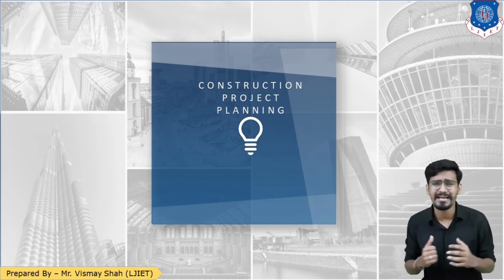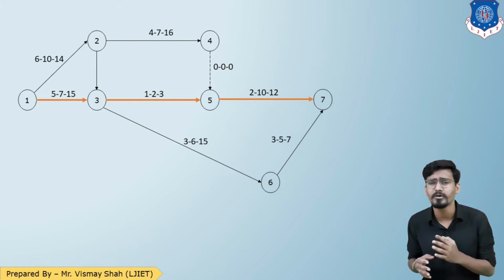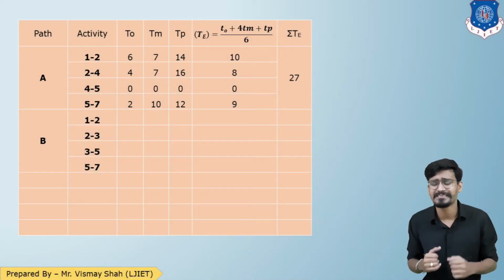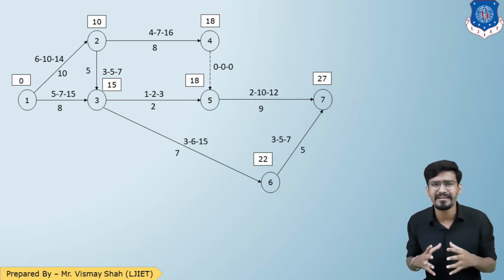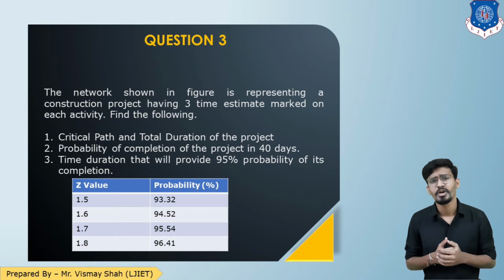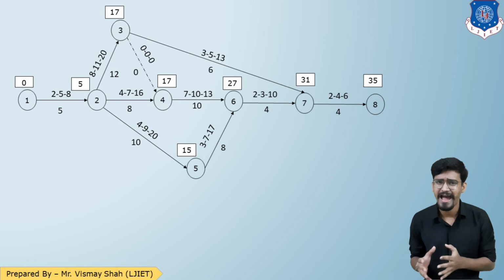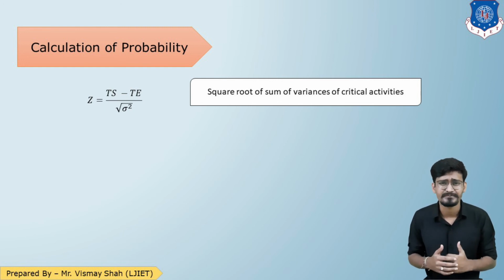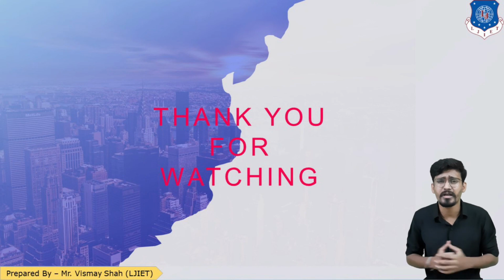Lec-14_Sums of PERT Method | Construction Engineering and Management | Civil Engineering